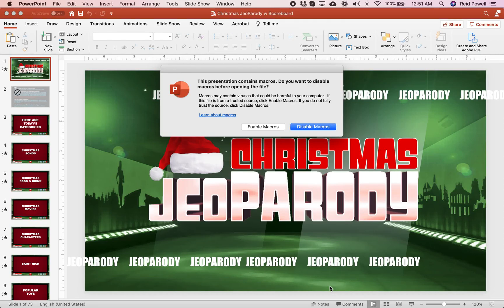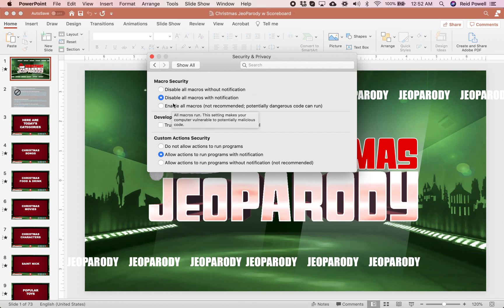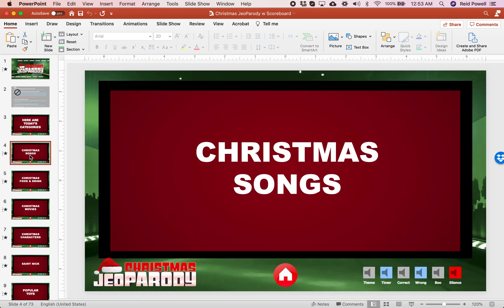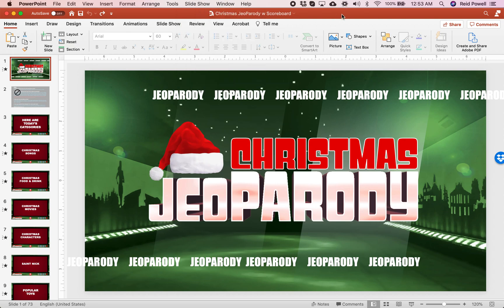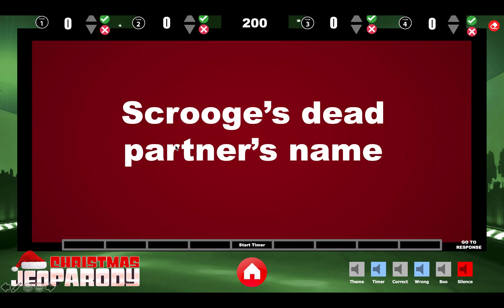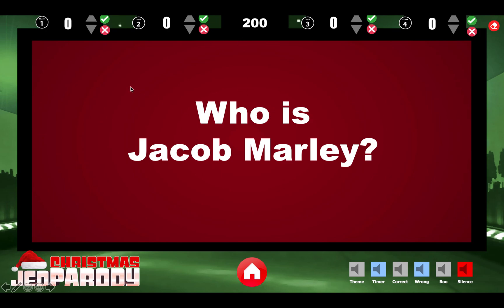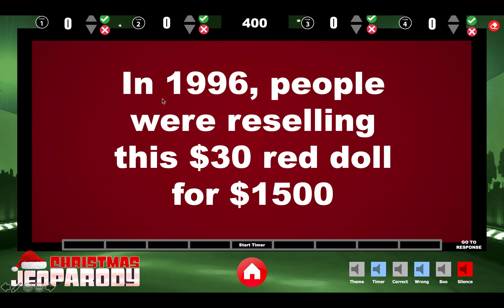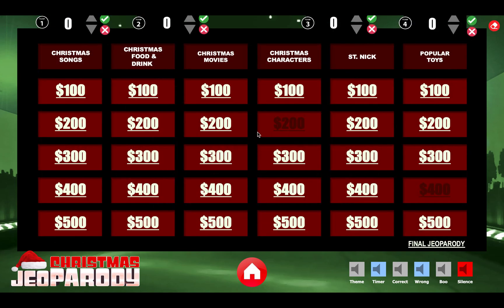Playing and Editing the JeoParody PowerPoint files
Here is a video on editing the JeoParody Christmas PowerPoint file. While this tutorial was on the Christmas themed game, the instructions and settings are the exact same for the standard game, the halloween, new years, etc. They all work the exact same. Thanks